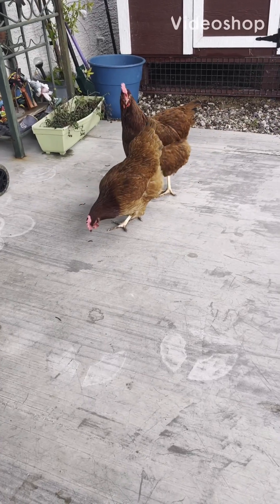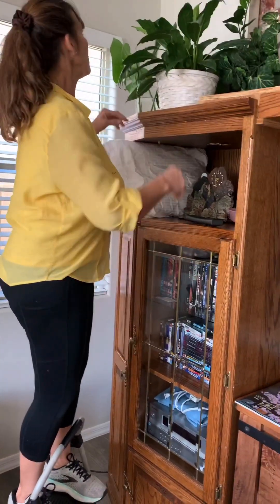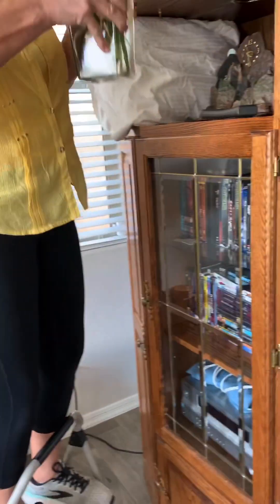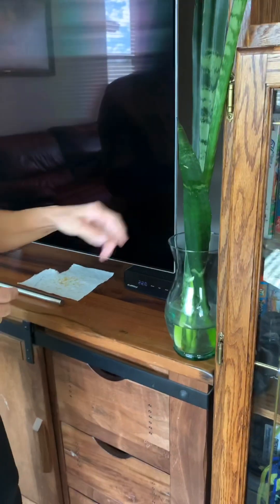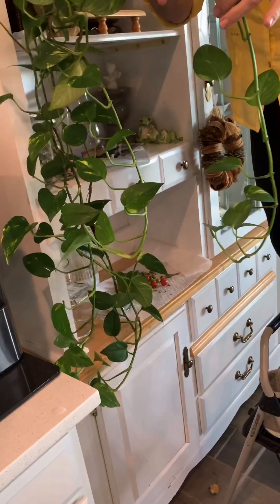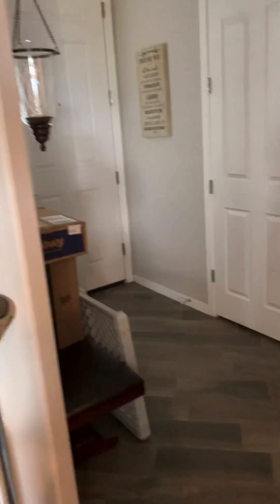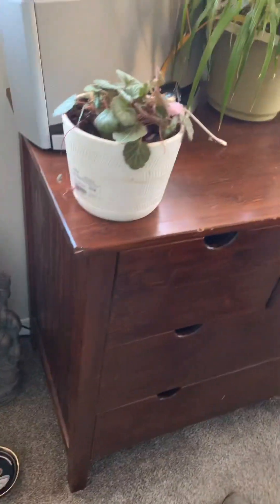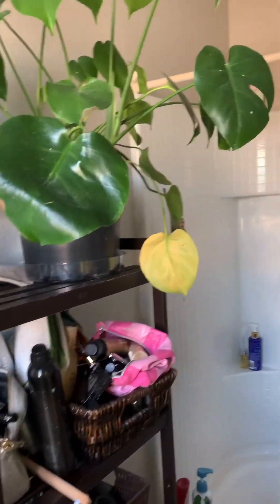Rainy days and ways to clean and propagate indoor plants.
Today we are going over how the weather is in AZ at the beginning of the New Year. Then we are giving you a tour of all the indoor house plants. And some tips on cleaning and propagating.